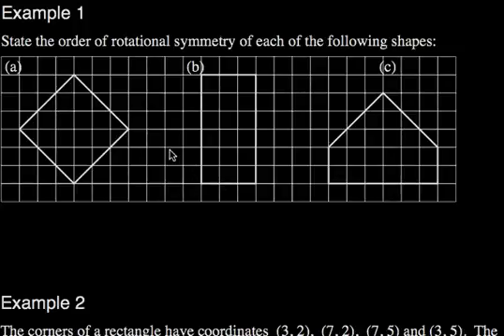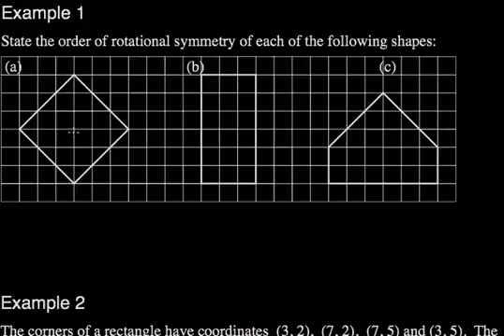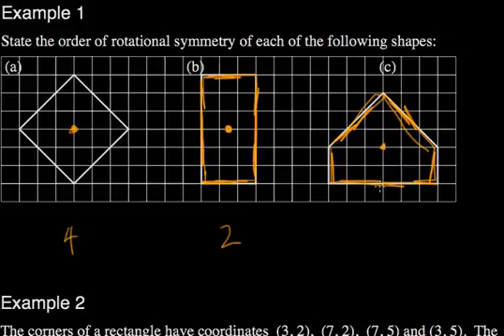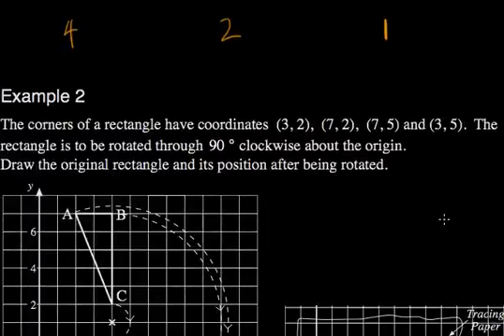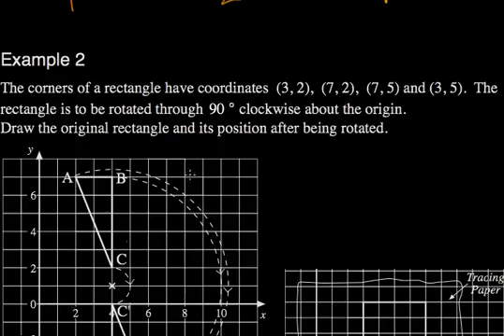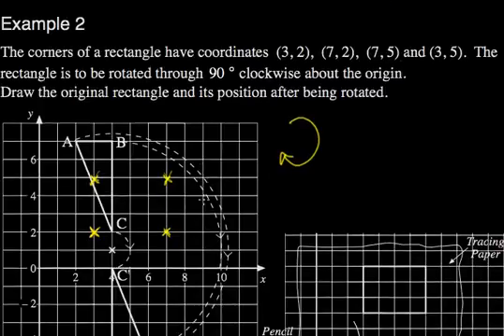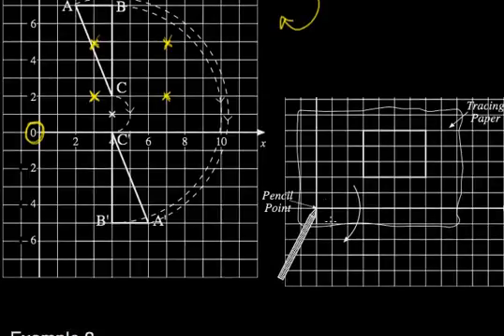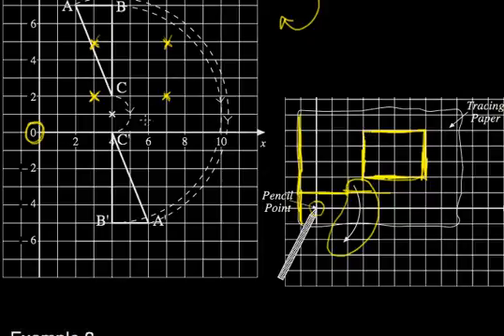31 1 4 Rotational Symmetry 2